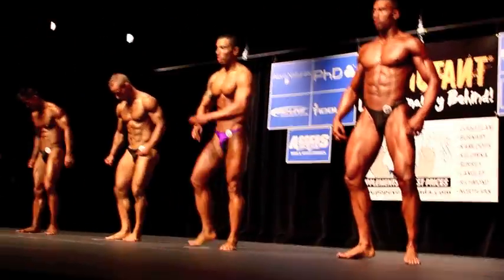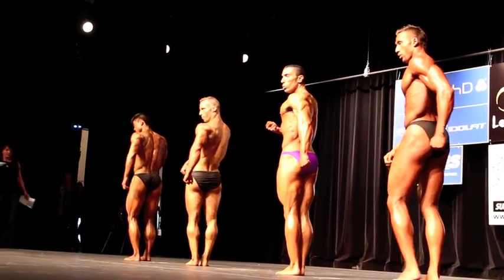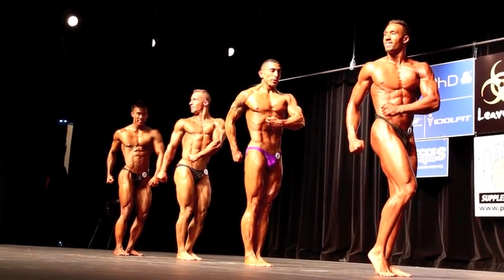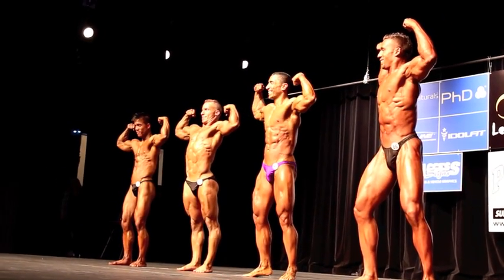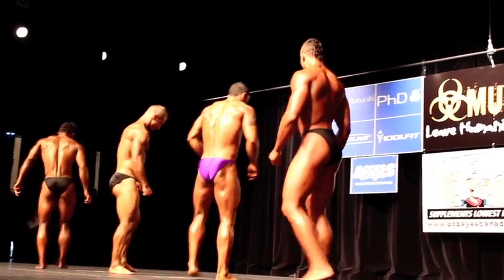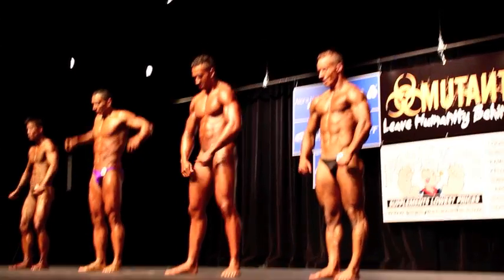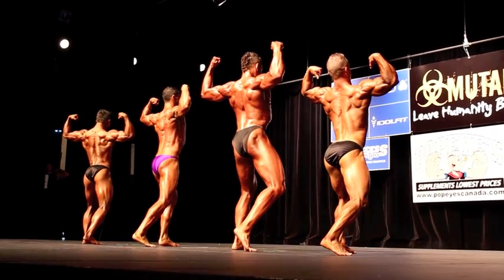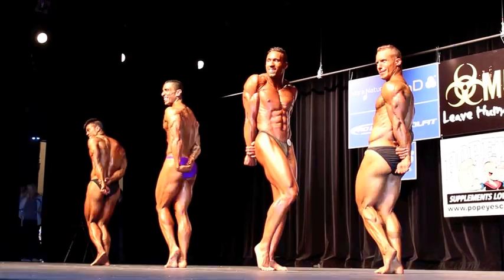Western Canadian Natural Bodybuilding - Men's overall - Ashton Levy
Western Canadian Natural Bodybuilding - Men's overall
May.19.2012
Kelowna, British Columbia
1st Andrew Johnson
2nd Ashton Levy